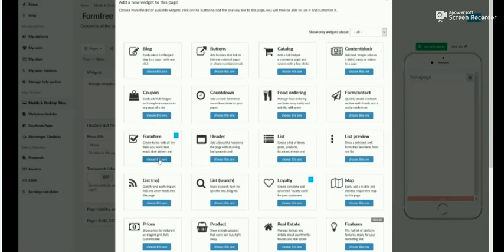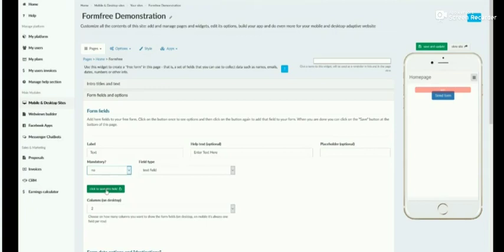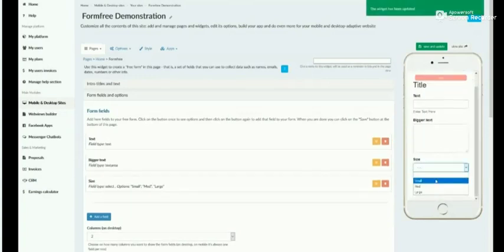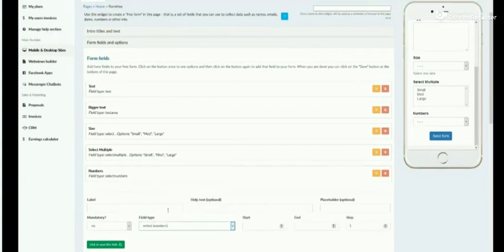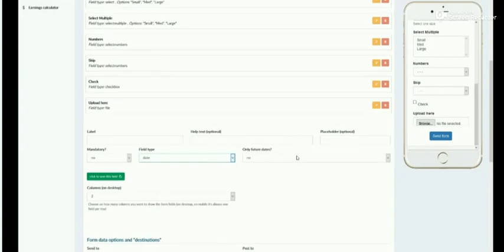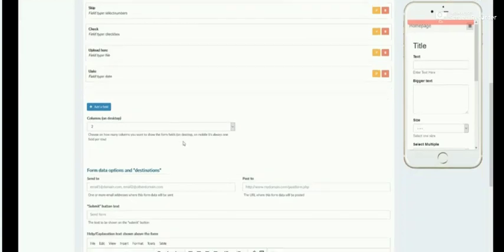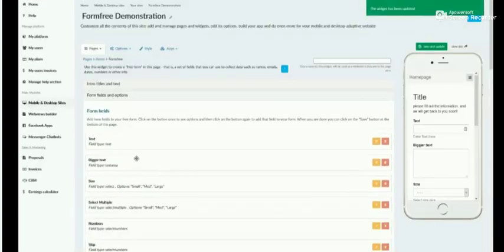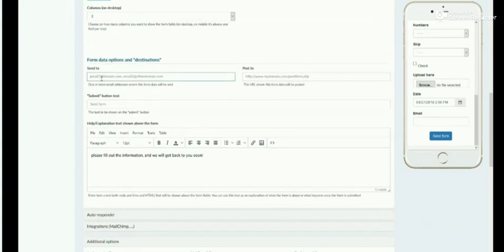WB Free Form Widget